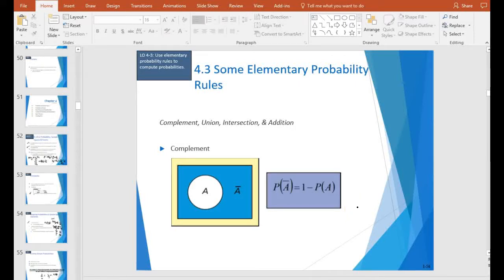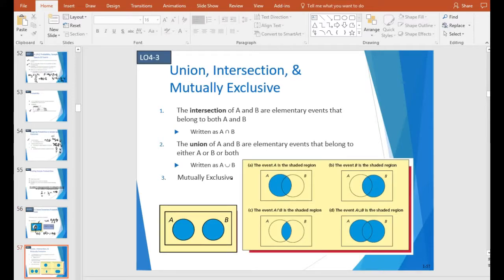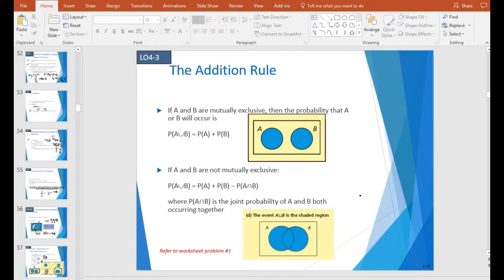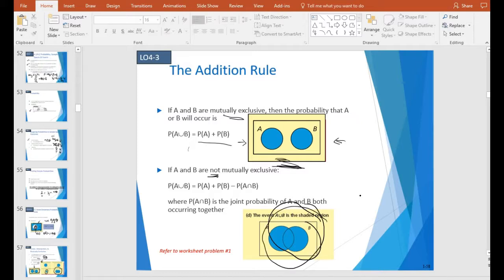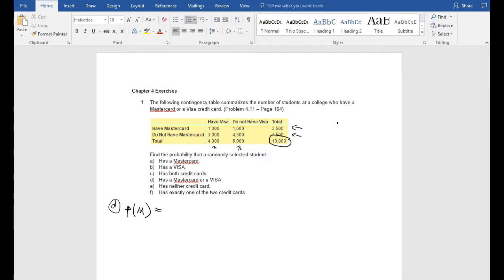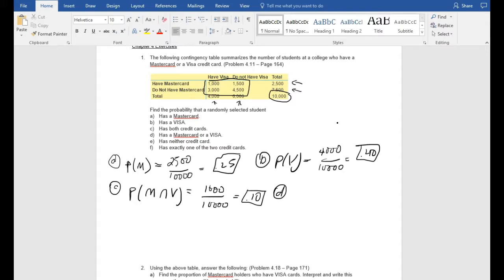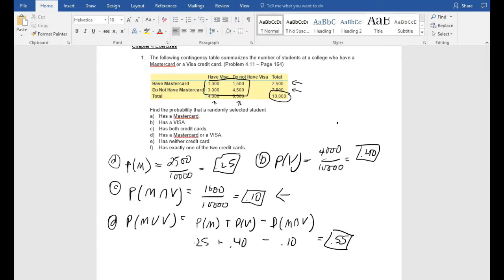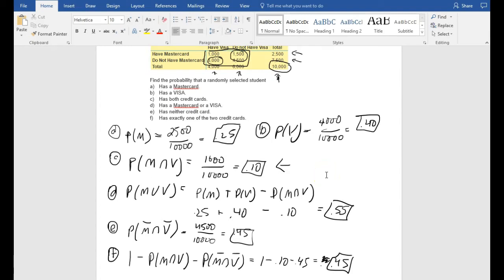4.3 - Elementary Probability Rules